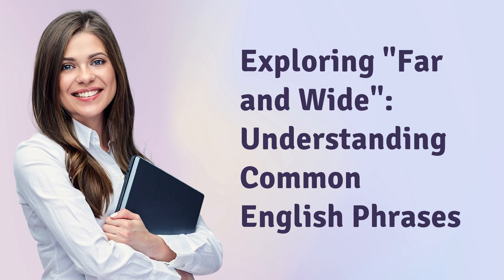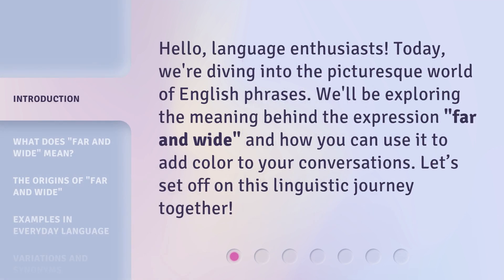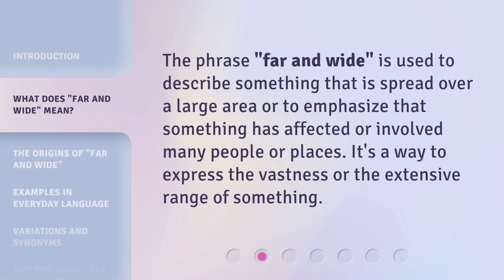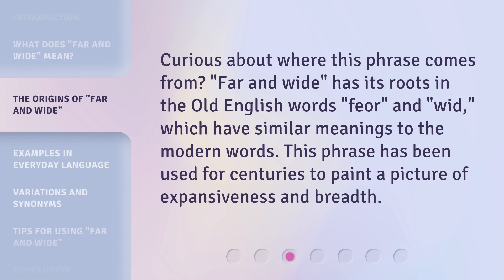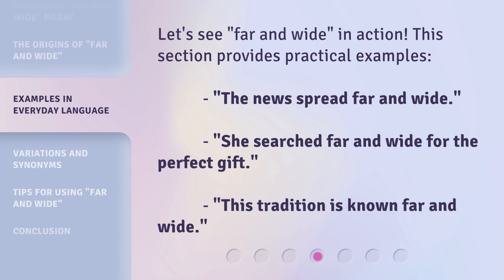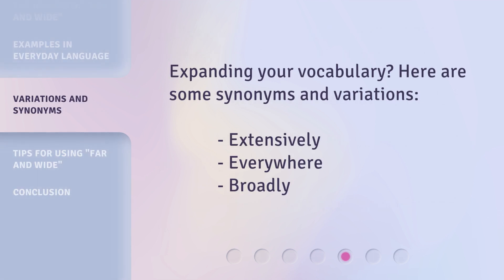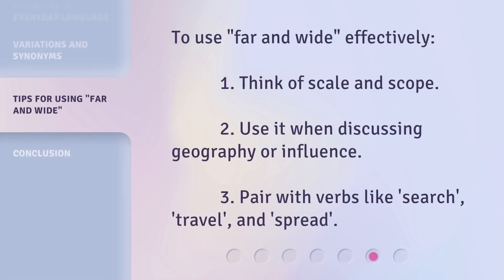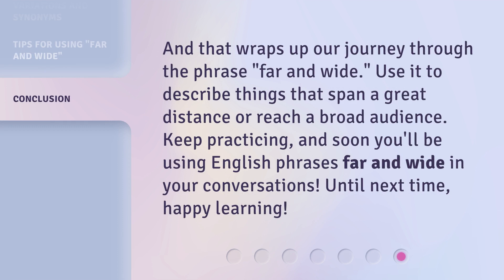Exploring "Far and Wide": Understanding Common English Phrases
Exploring 'Far and Wide': Understanding Common English Phrases • Uncover the meaning behind popular English phrases like 'far and wide' in this captivating exploration. Expand your language skills and gain a deeper understanding of common idioms that are used in everyday conversations.

00:00 • Introduction - Exploring "Far and Wide": Understanding Common English Phrases
00:29 • What Does "Far and Wide" Mean?
00:47 • The Origins of "Far and Wide"
01:08 • Examples in Everyday Language
01:26 • Variations and Synonyms
01:37 • Tips for Using "Far and Wide"